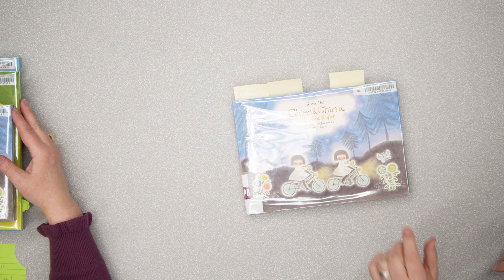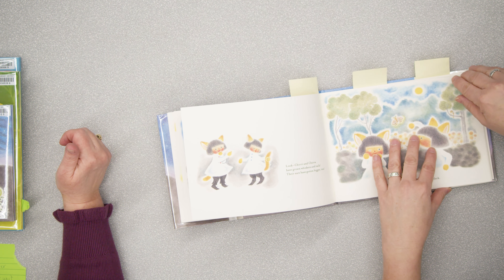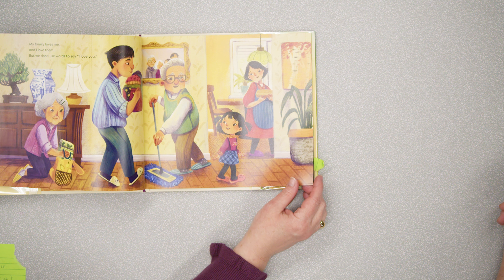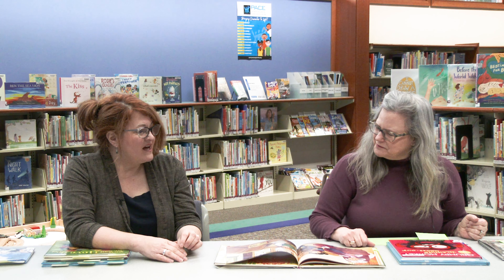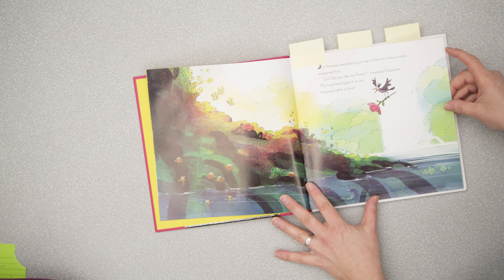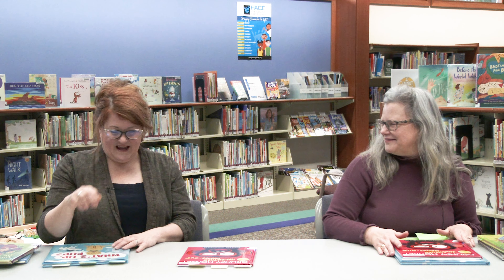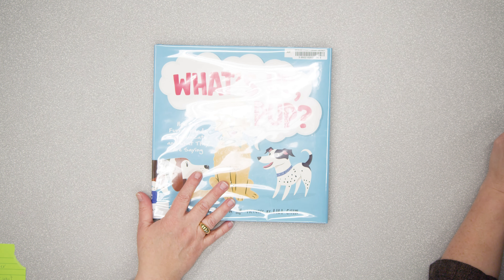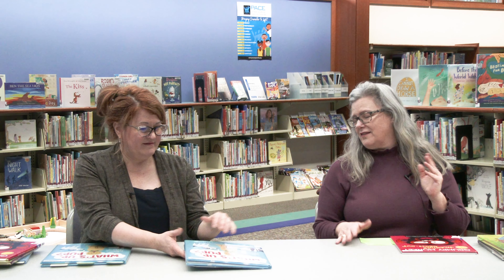Picture Book Chat: "Grumpy Monkey Valentine Gross-Out"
Discover new picture books to read with the children in your life! Librarians Sheri Boggs and Mary Ellen Braks discuss great, recently published picture books that you and the children in your life will enjoy reading together.

This episode, they talk about these books:
"Chirri & Chirra In the Night" by Kaya Doi, translated from Japanese by David Boyd
"Grumpy Monkey Valentine Gross-Out" by Suzanne Lang, illustrated by Max Lang
"How We Say I Love You" by Nicole Chen, illustrated by Lenny Wen
"What’s Up, Pup? How Our Furry Friends Communicate and What They are Saying" By Kersten Hamilton, pictures by Lili Chin

Find more videos like this on our Picture Book Chats playlist

CHAPTERS
00:00 Intro
00:20 Chirri & Chirra In the Night
05:04 How We Say I Love You
09:48 Grumpy Monkey Valentine Gross-Out
13:19 What's Up, Pup?